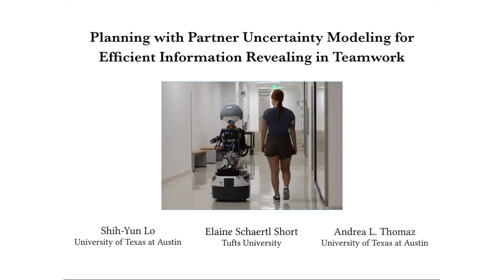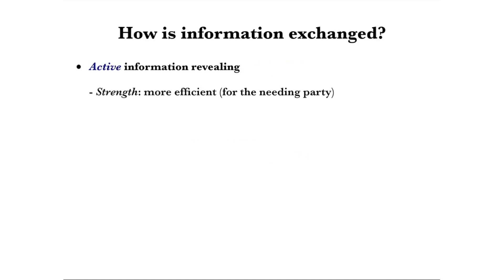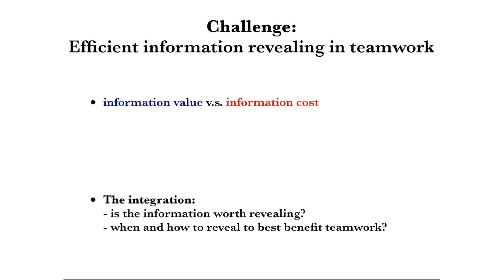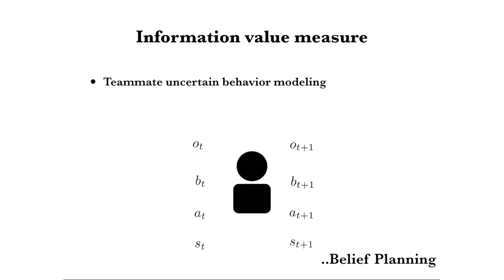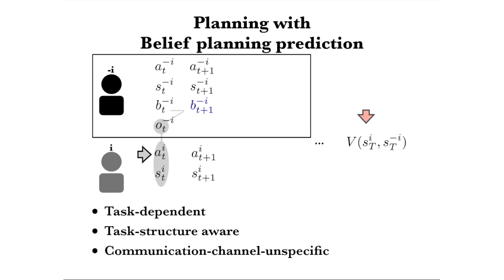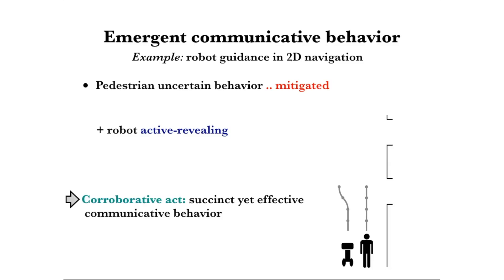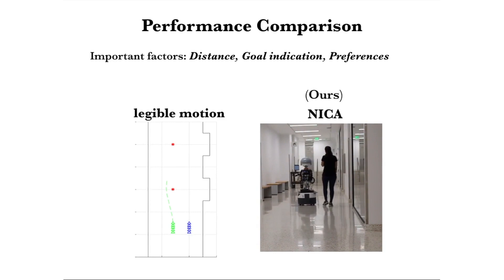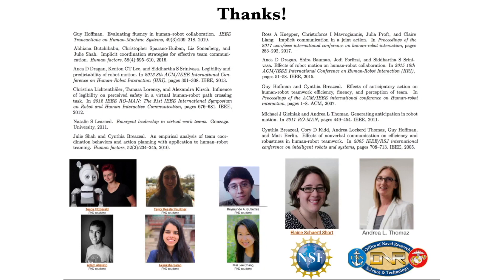Planning with Partner Uncertainty Modeling for Efficient Information Revealing in Teamwork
Shih-Yun Lo, Elaine Schaertl Short, Andrea L. Thomaz

Session: Groups and Teams

Abstract
Communication among team members is important for efficient teamwork, to coordinate behavior and ensure that all team members have the information they need to complete the task. To enable effective communication and thus efficient teamwork, we propose a multi-agent planning approach to revealing information based on its benefit to joint team performance. By explicitly modeling the partner's knowledge and behavior, our approach allows a robot in a team to reason about when information is useful, how the communication is effective, and to communicate through efficient actions. That is, the robot provides only the necessary information for task completion, provides the information at the time that it is needed, and through the action(s) that optimizes team performance. We validated this approach in a human study in which participants walk together with a robot to a destination that is known only to the robot. We compared to a legible motion generation approach, and showed that users perceived our approach as more natural, socially appropriate, and fluent to team with, while being both more predictable and intent-clear. The ratings of our approach are equal or higher than legible motion across all 18 survey items.